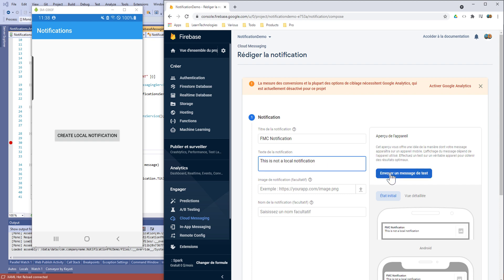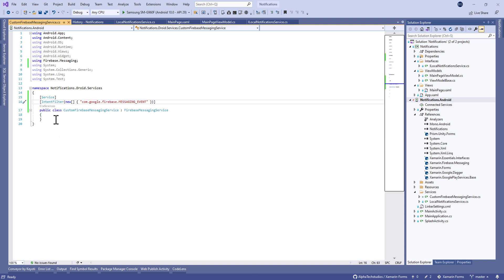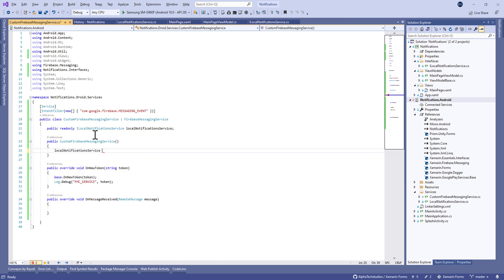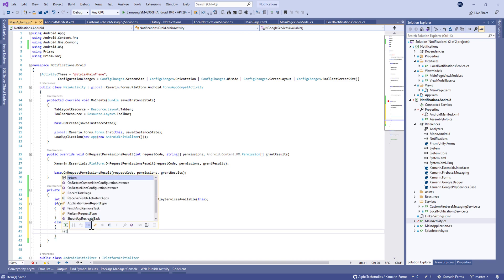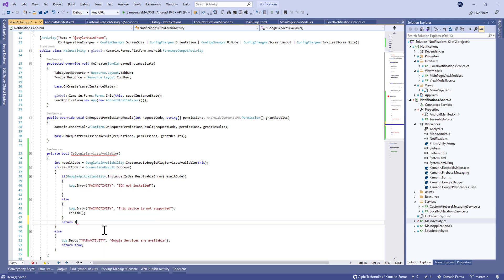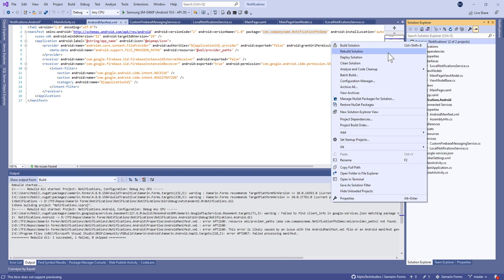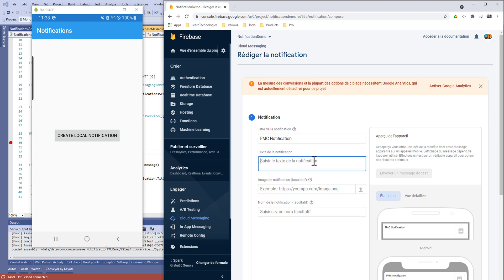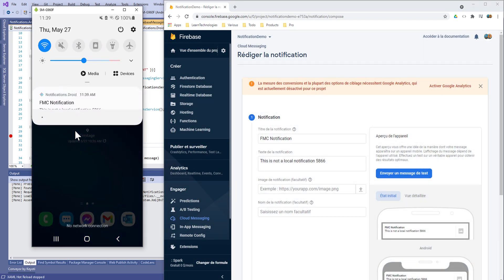Xamarin Forms Tutorial Push Notifications Firebase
In this video, we 'll learn how to make Android Push notification in Xamarin Forms application using Firebase Cloud Messaging (FCM).

⏱ Timestamps
00:00- Inspect End Result
00:19 - Add Firebase Messaging Service
03:55 - Create Firebase Project
04:17 - Config Google service
04:49 - Demo